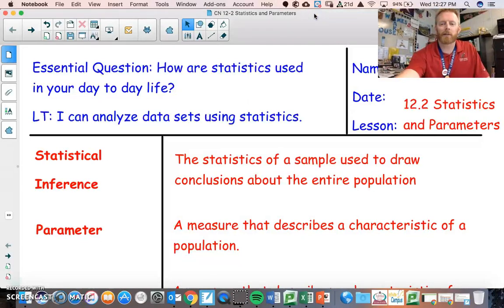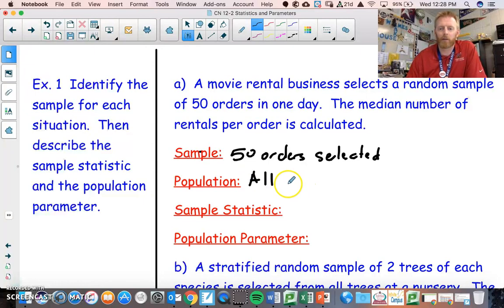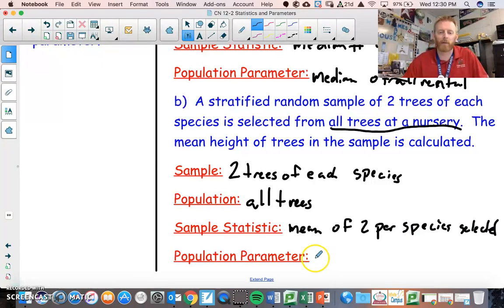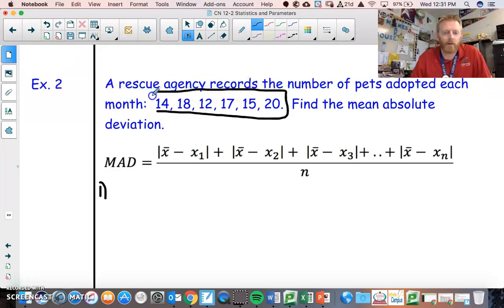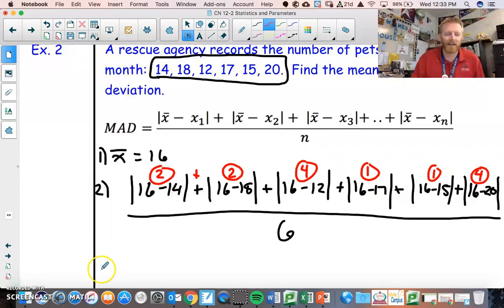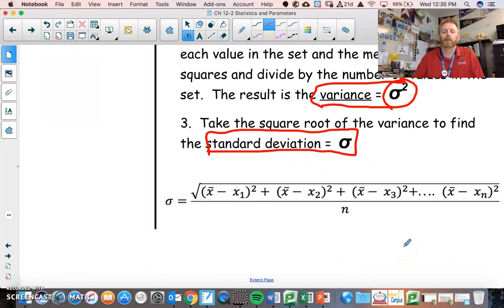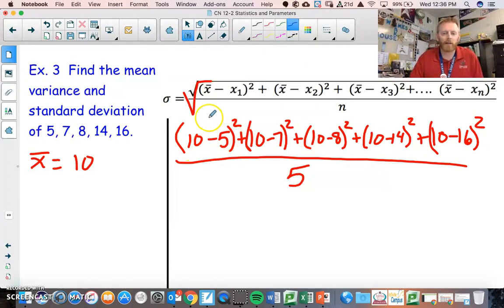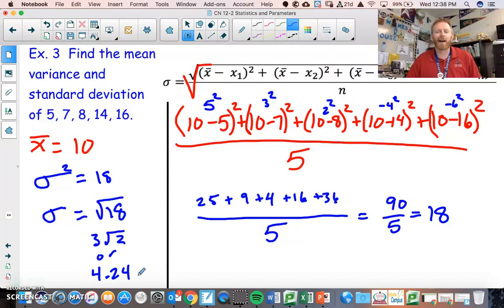Algebra 12.2 Statistics and Parameters